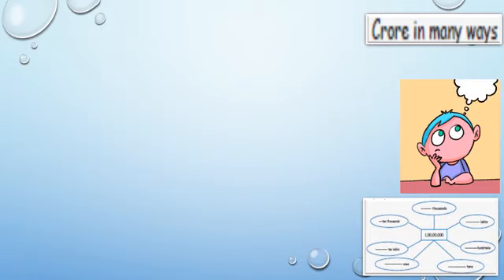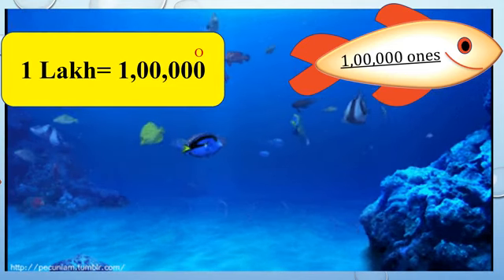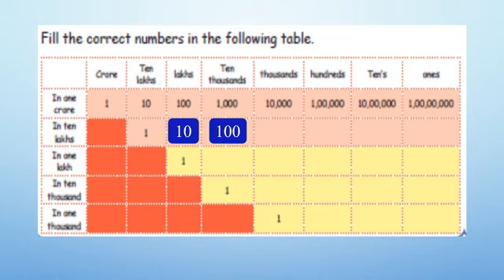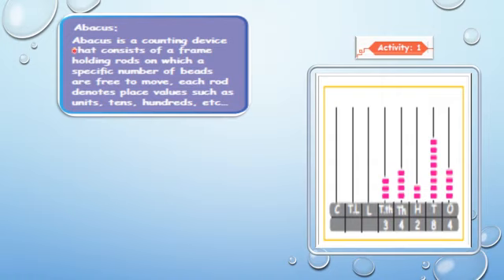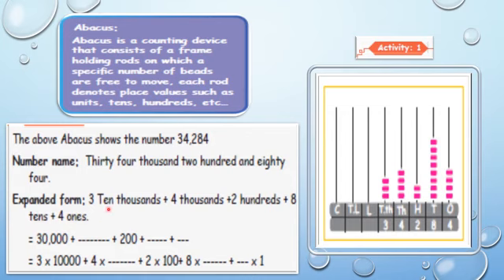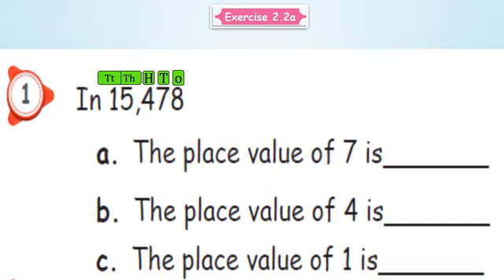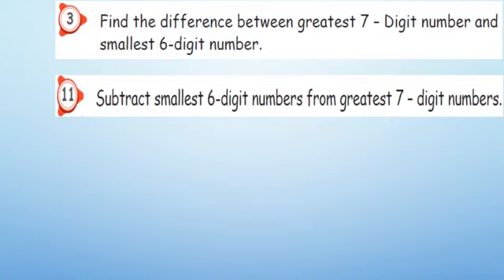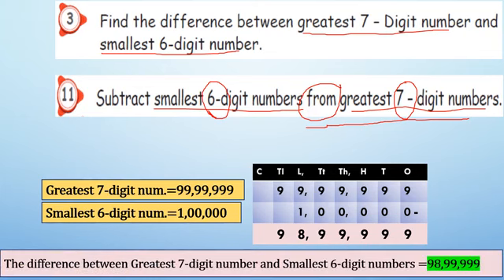5thMathsT-1U-2 Numbers P - 4Crores in many ways&Values in Abacus Activity & Exercise2.2a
5thMathsT-1U-2 Numbers P - 4Crores in many ways&Values in Abacus Activity & Exercise2.2a

Welcome to Mathsinall * அனைத்திலும் கணிதம்

Hai students, parents,buddies & teachers...
 I am Arockia mam,
In this video we gonna learn about Crores in many ways and values in abacus -in english and tamil
Let us share what we know
Use the following links for Unit-2-in english and tamil

* Part- 10 Introduction about numbers &Smallest and greatest numbers-in english and tamil

Part- 11 Place value and numbers-in english and tamil

Part-12 Error free video-in english and tamil

If time permits please visit our past videos about Unit-1-in english and tamil

* Part-1 Intro for geometry -in english and tamil

* Part-2 ~Dimensions -in english and tamil

* Part- 3~ 2dimensions-in english and tamil

* Part-4 ~3 Dimensions (3D)-in english and tamil

* Part-5 ~3D with Symmetry-in english and tamil

* Part- 6 ~ Unit-1 Geometry Exercise -1.1 a-in english and tamil

Part-7 ~ Introduction for Angle-in english and tamil

Part- 8~ How to use a Protractor-in english and tamil

Part-9 ~ Unit-1 Geometry Exercise -1.2-in english and tamil

நன்றி! 🙏

Thanks a lot for your excellent support